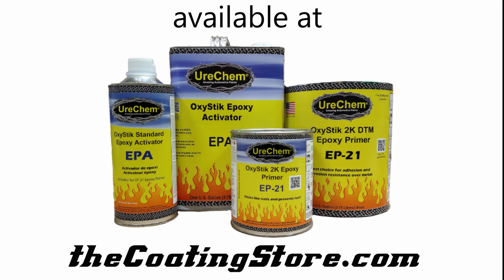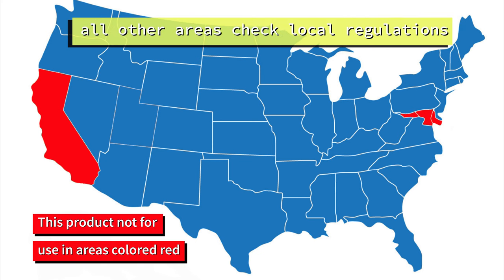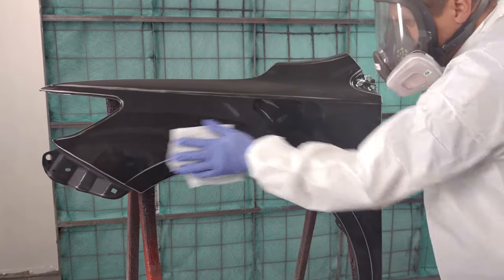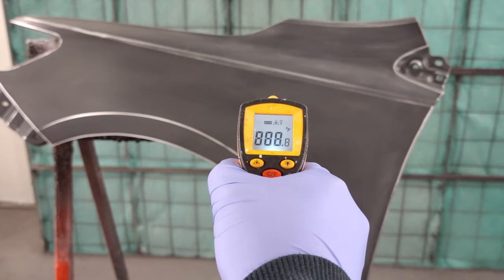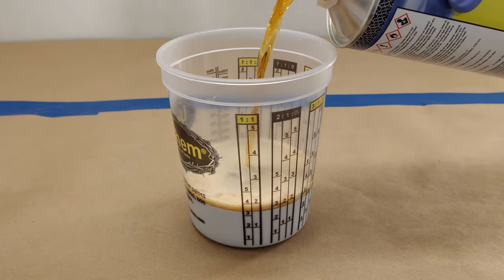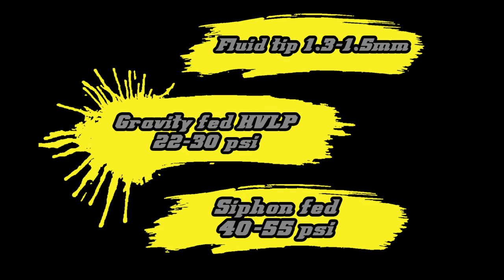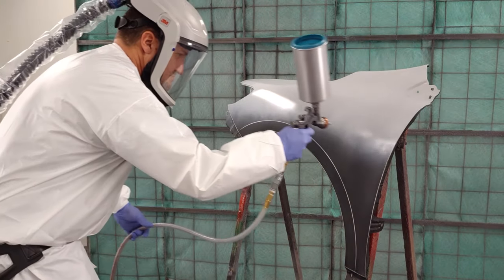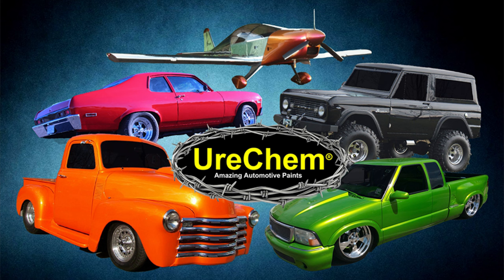How to use UreChem OxyStick EP-21 Epoxy primer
proper application and settings for using UreChem 2k OxyStick EP-21 Epoxy primer